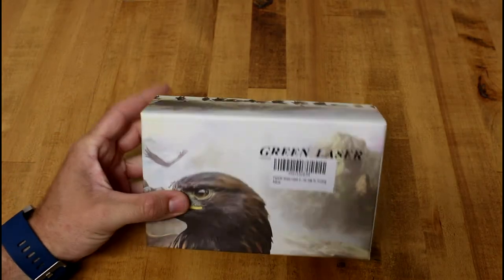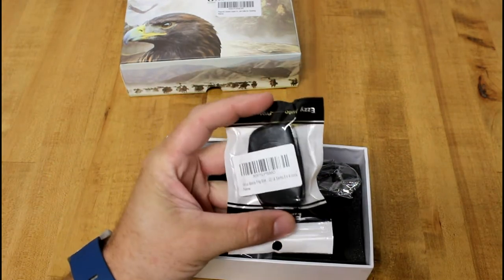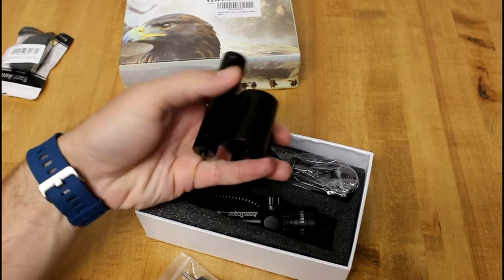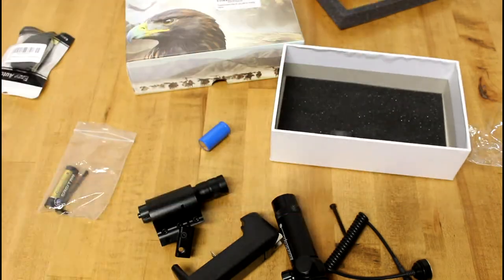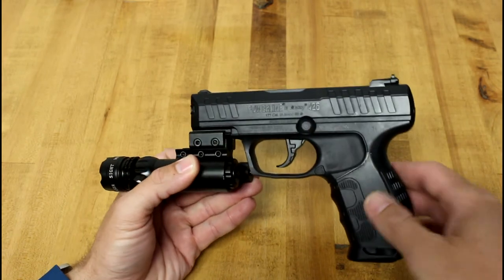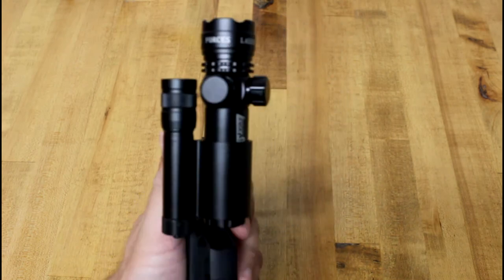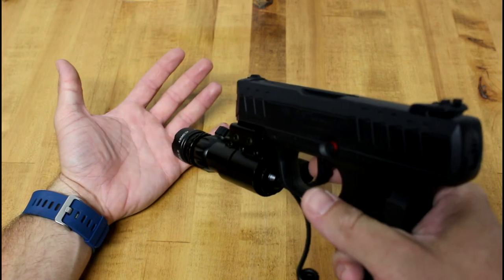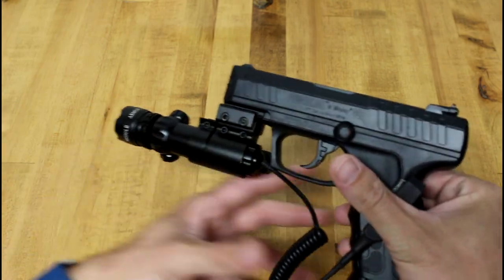Feyachi Green Laser +Flashlight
This the unboxing and review of the Feyachi Green Laser and flashlight. This laser is really really bright as you can tell from the thumbnail. The thumbnail is unaltered it is just that bright! It can attach to any picatinny rail and has the option to connect a remote momentary button (which is included). I definitely recommend this product and I'm enjoying using it.